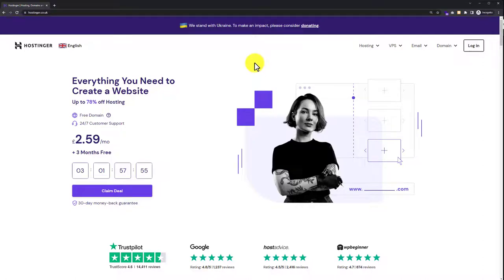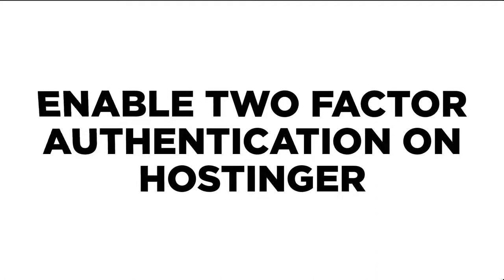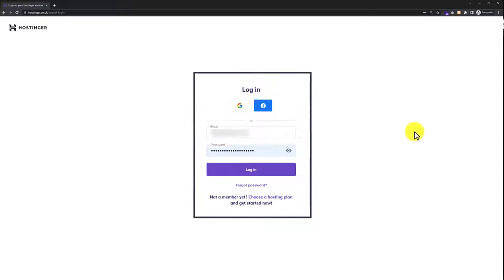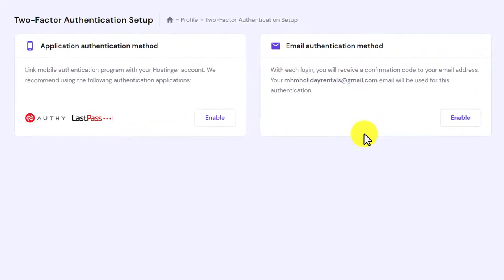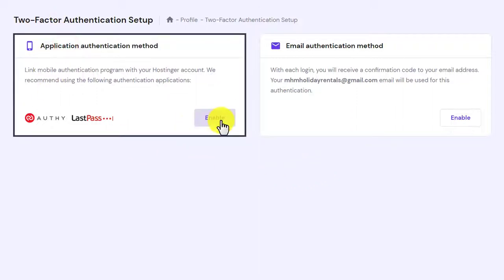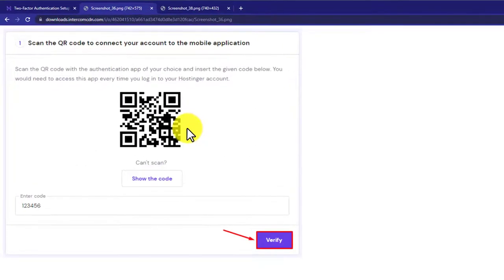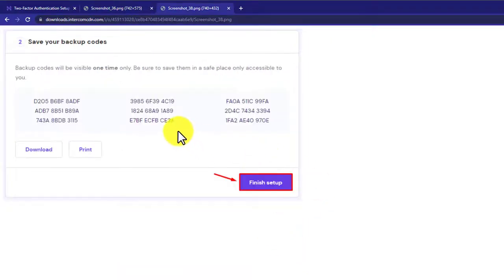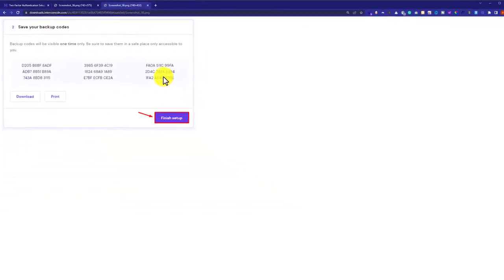Hostinger Two Factor Authentication | How To Enable Two Factor Authentication In Hostinger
Hostinger Two Factor Authentication provides an extra layer of protection for your Hostinger account. In this video, I’ll show you How To enable Hostinger Two Factor Authentication. Hostinger offers Application Authentication Method and Email Authentication Method.

In This Video Tutorial You’ll Learn :
1. How does Hostinger Two Factor Authentication Work?
2. How To Enable Two-Factor Authentication In Hostinger ?

Follow the simple steps to To enable Hostinger Two-Factor Authentication:

Step # 1: Login to your Hostinger Hpanel

Step # 2: Enable Hostinger Two-Factor Authentication
From the Hpanel click the account icon and then click Security, click Enable Application Authentication Method, scan QR Code from your Phone Application, enter the code, click Verify, and click Finish setup.

That’s it you have successfully Enabled Two-Factor Authentication In Hostinger.